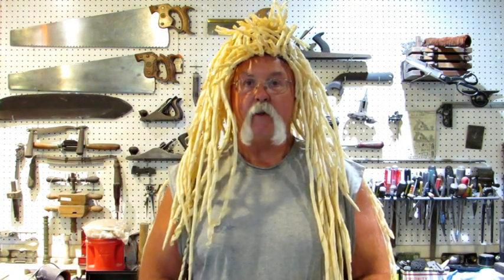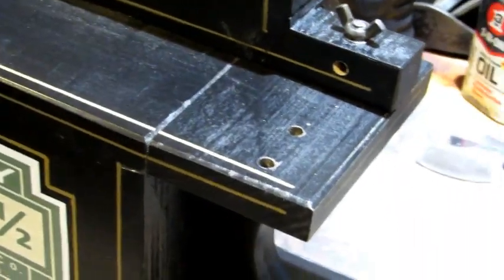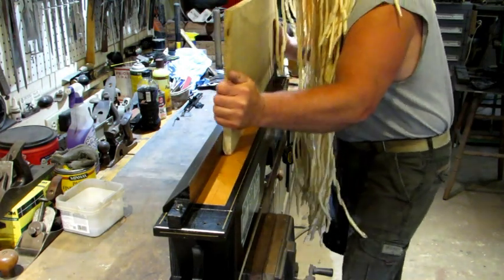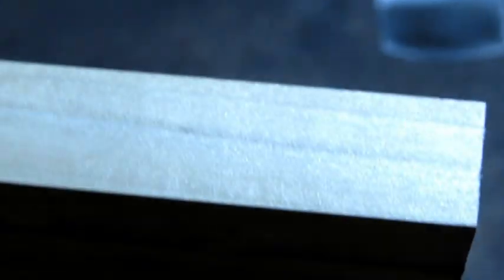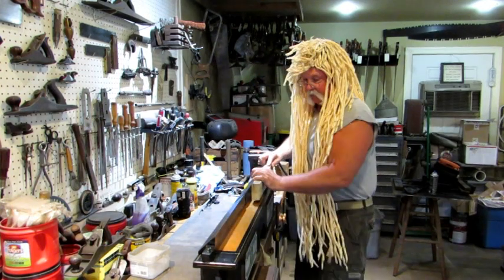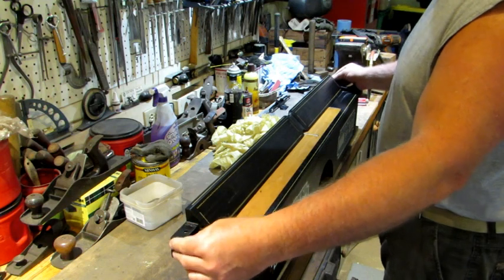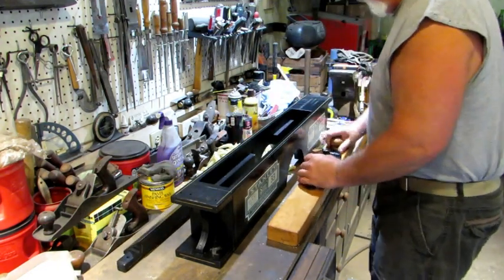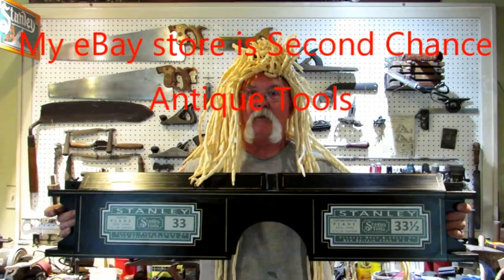Custom Jointer Stanley No. 33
I call this a Stanley No. 33 1/2 and she is great!  Building your own jointer is a great way to make jointing with a plane much easier and you can put the often neglected transitional planes to good use.